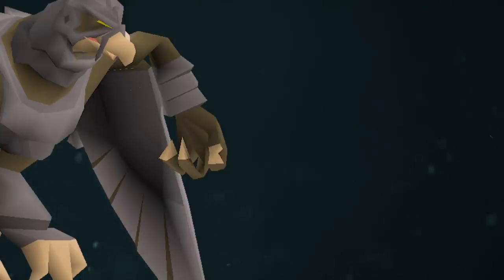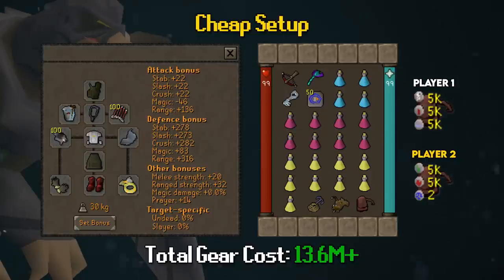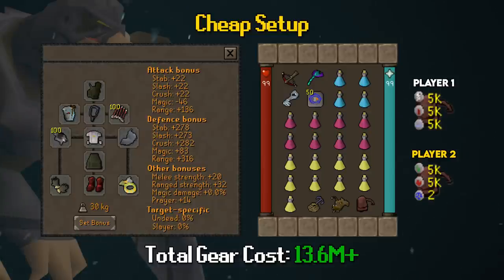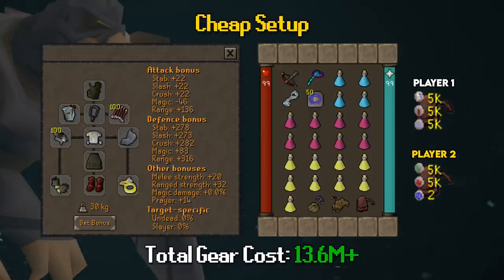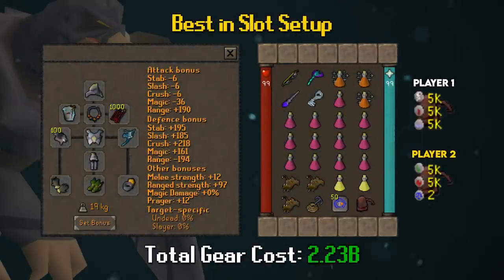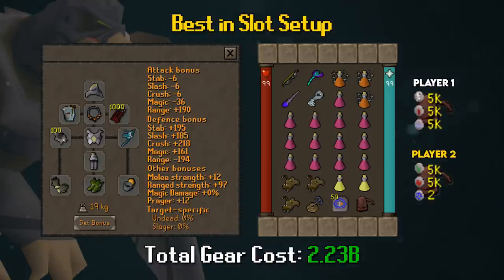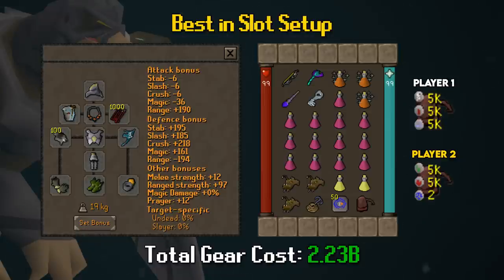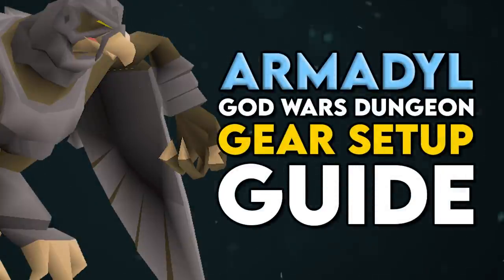Armadyl God Wars Gear Guide for Solo/Duo's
0:00 - Intro
0:55 - Cheap Gear Setup
5:39 - Best in Slot Setup
8:31 - Outro